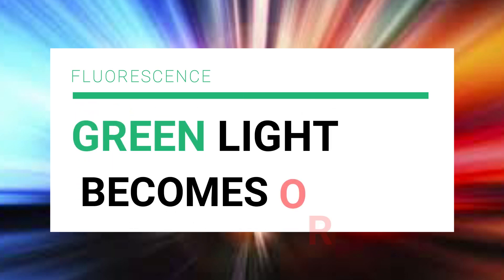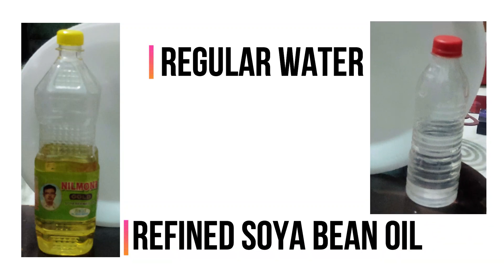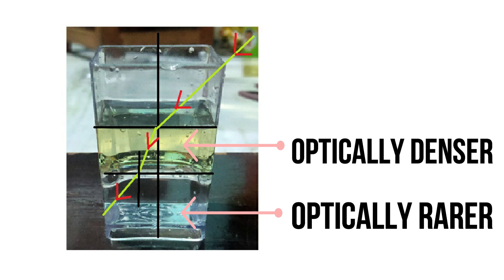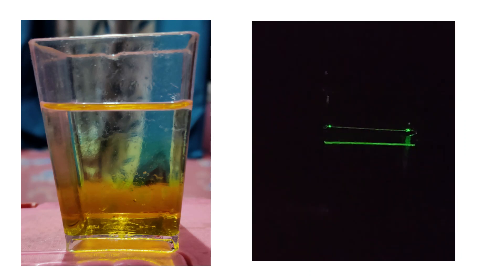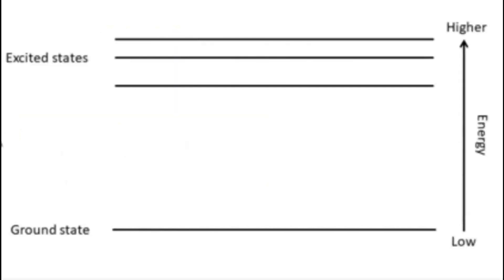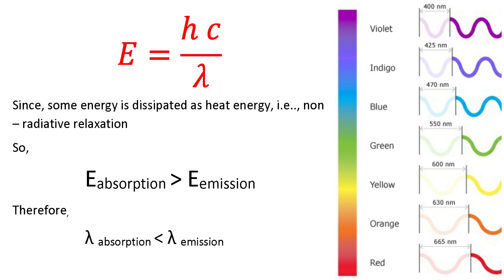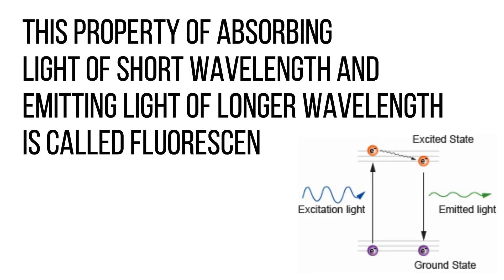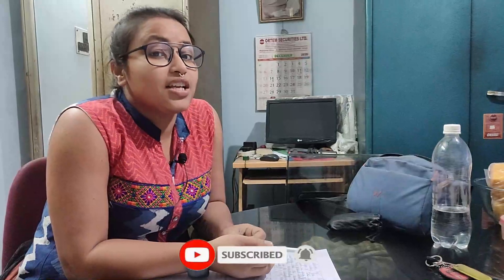FLUORESCENCE || EXPERIMENT AT HOME || GREEN LASER LIGHT TURNS ORANGE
Fluorescence is the emission of light by a substance that has absorbed light or other electromagnetic radiation. It is a form of luminescence. In most cases, the emitted light has a longer wavelength, and therefore lower energy, than the absorbed radiation.
This experiment is performed at home.